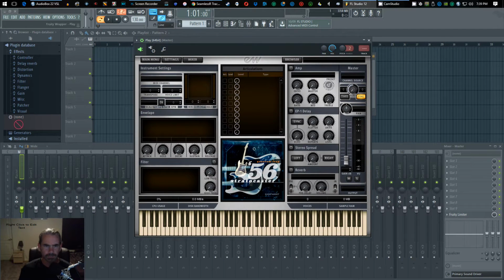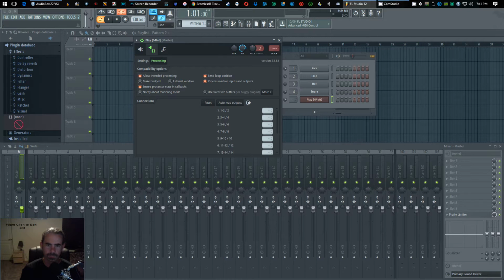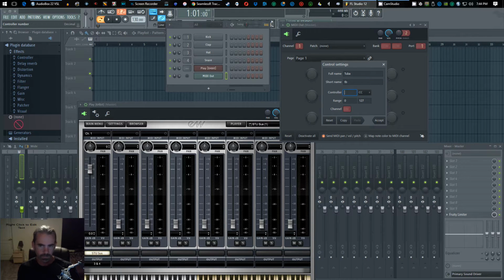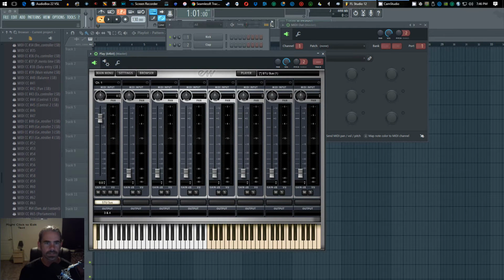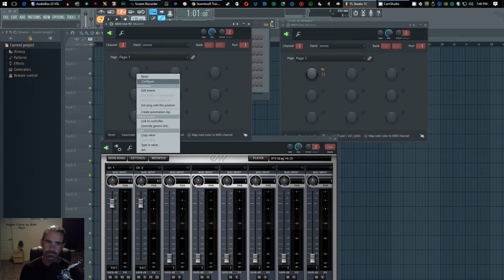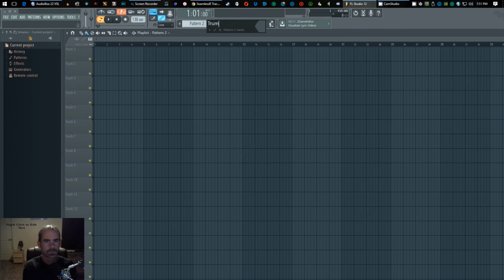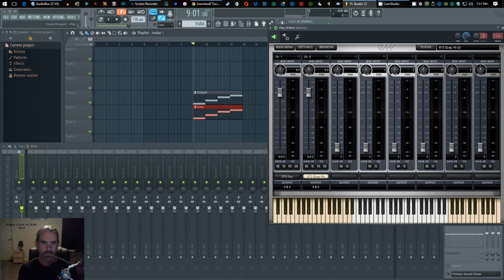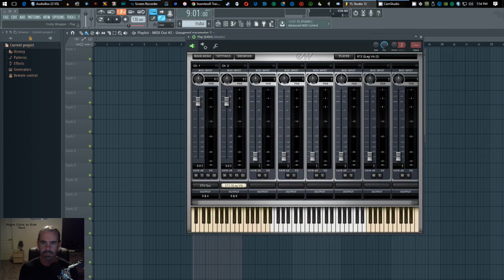Midi routing with East West QL in FL Studio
A demonstartion on how to set up midi channels with multiple instrument channels in a VST.